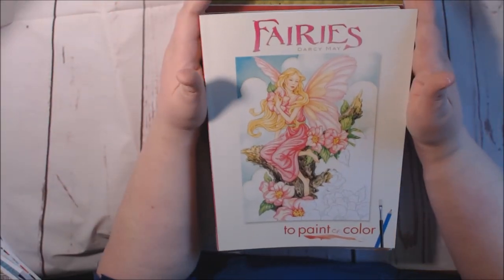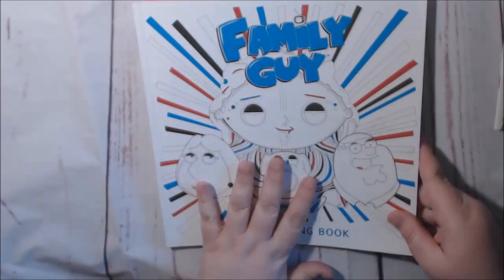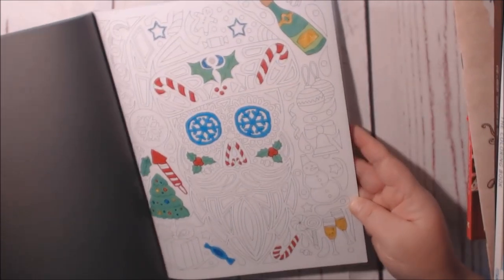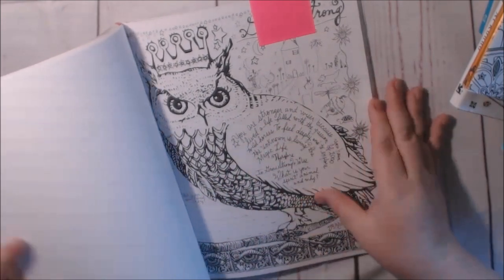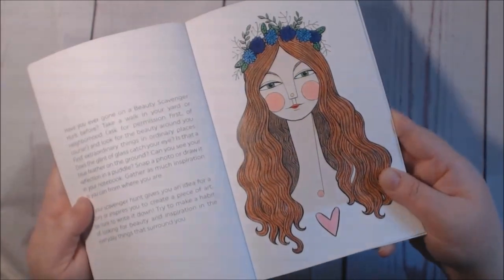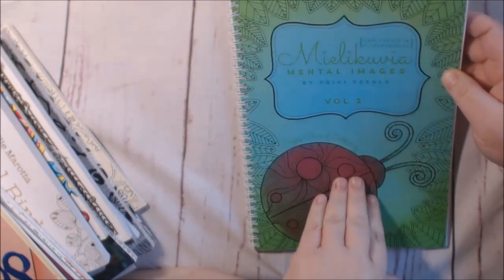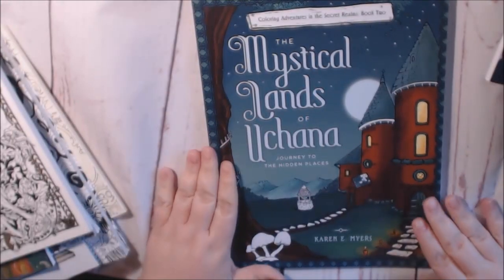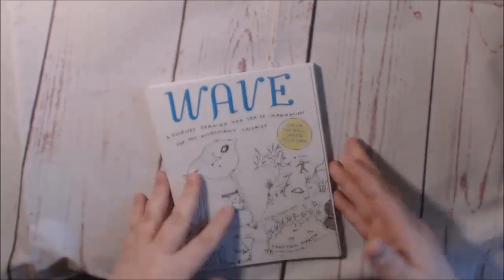Adult Coloring Book Collection Episode 2 over 100 Books